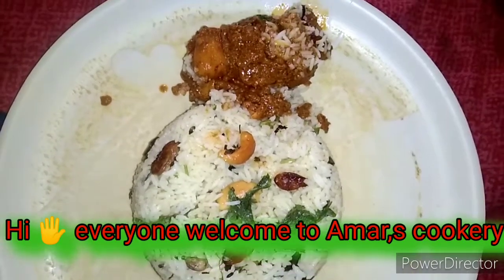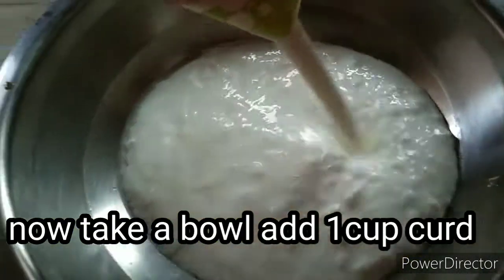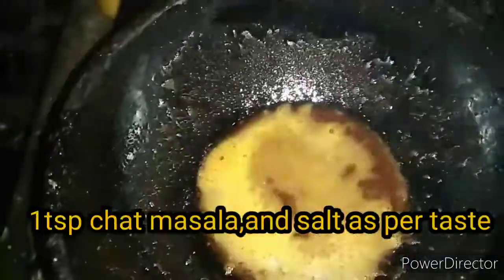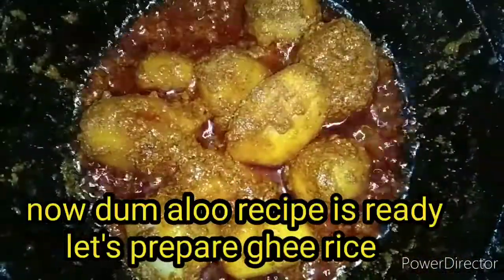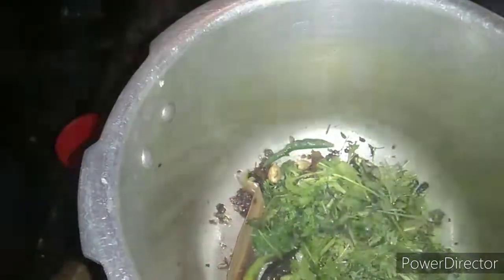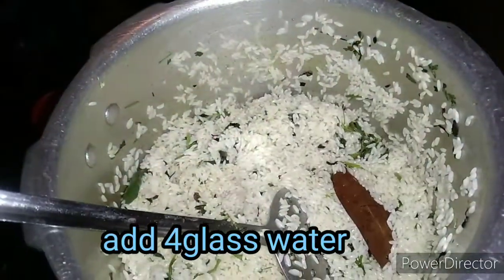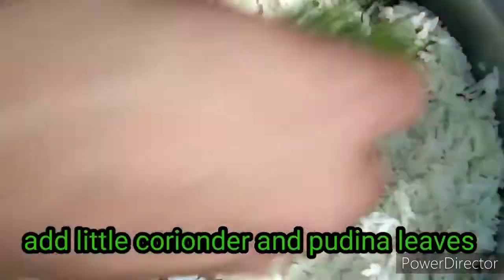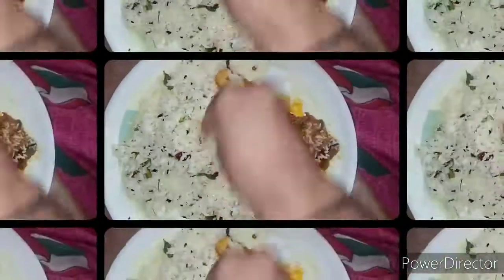dum aloo and ghee rice recipe/Kannada vedio/dum aloo recipe